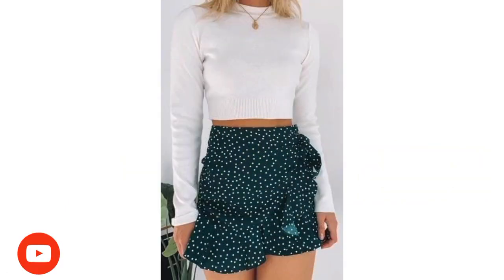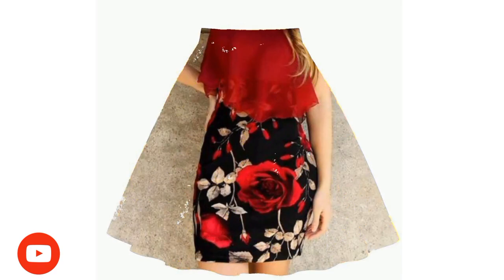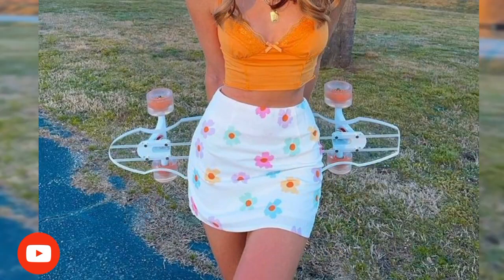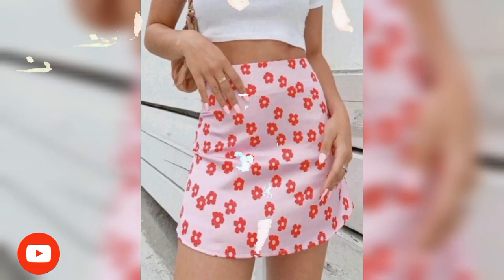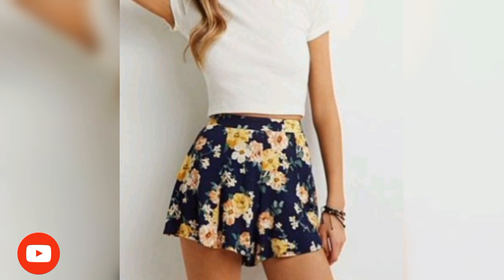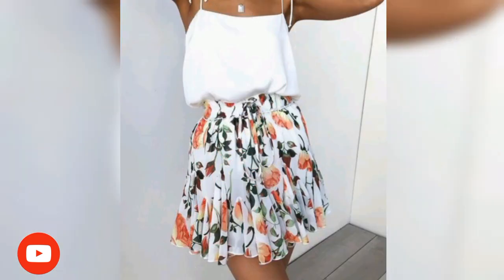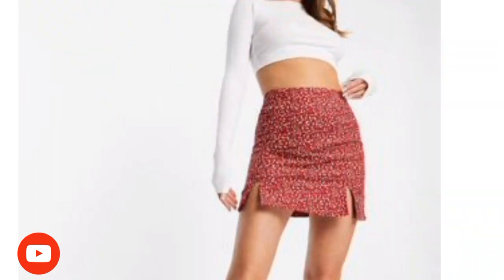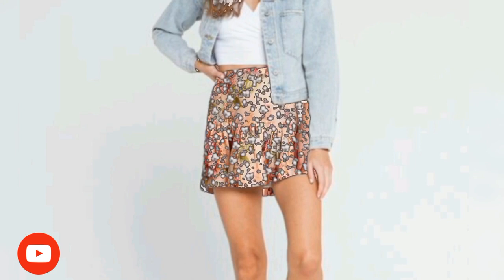Floral Mini Skirt Designs For Girls/Stylish Floral Mini Skirts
hello everyone this video is about Floral Mini Skirt Designs For Girls/Stylish Floral Mini Skirts

feel free to give me your feedback in the comment section below. if you find this video is useful to you please subscribe to my channel, if you haven't done it yet. and give me big thumbs up.. and I accept your ideas for my next fashion video.

Credits for the images and music used in this video do not go to mine that goes to their respected owners.